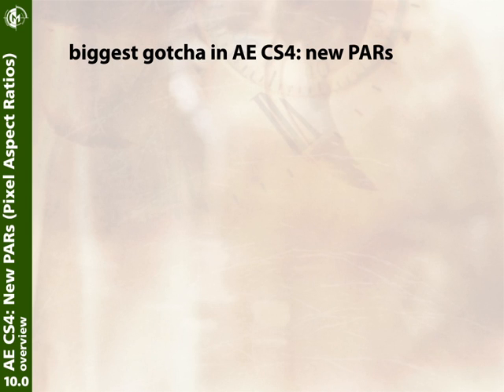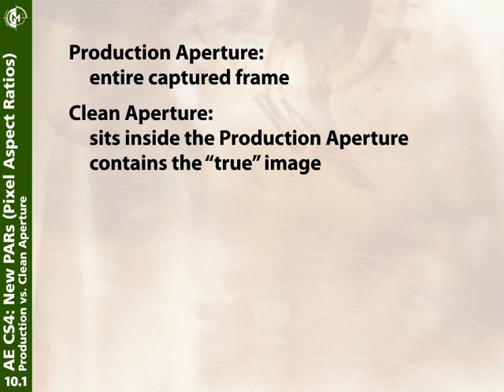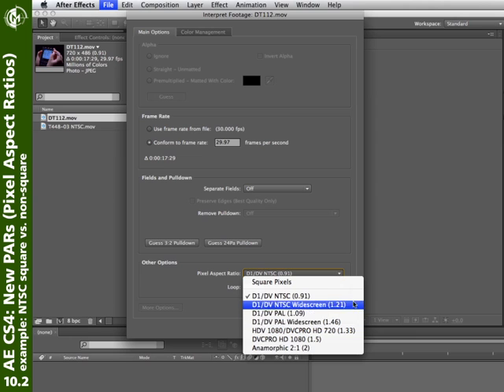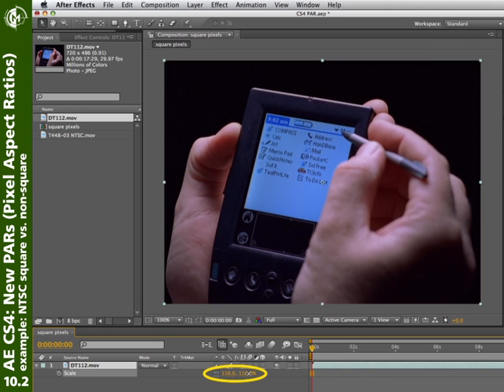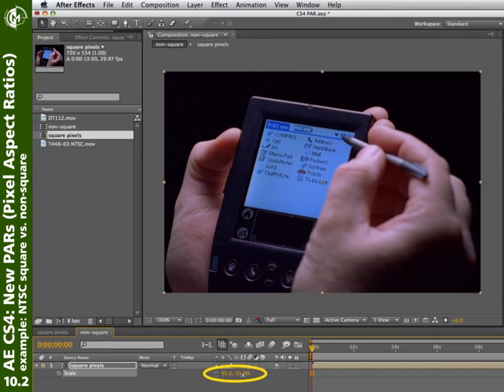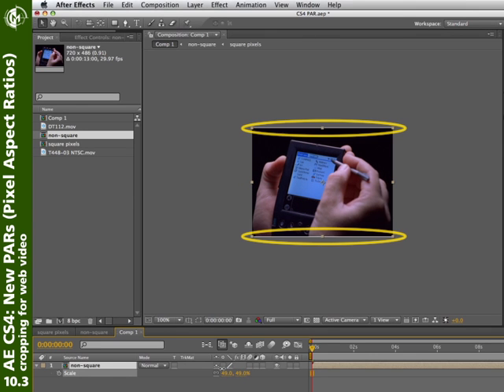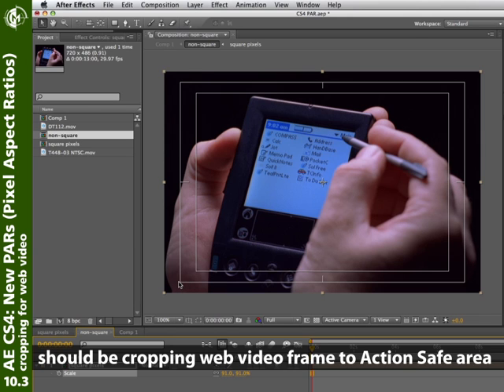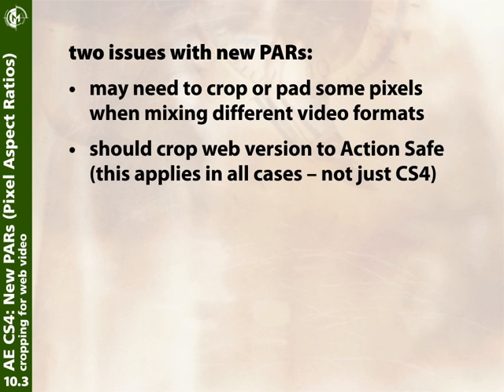After Effects Classic Course: Standard Definition Pixel Aspect Ratios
Standard definition has a concept of “production” versus “clean” aperture, meaning some pixels included in the signal (and therefore, captured video frame) where never intended to be part of the composition we make visible to our viewers. This video explains this non-intuitive subject, and suggests the best working practices for both broadcast and web delivery.

This movie previously appeared as part of a longer course on Lynda.com/LinkedIn Learning. They've retired that course from their library, so we're making the individual movies from it that are still relevant available publicly for free. These videos are usually accompanied by short posts on the Crish Design ProVideo Coalition blog channel